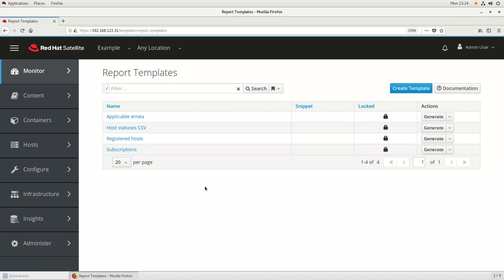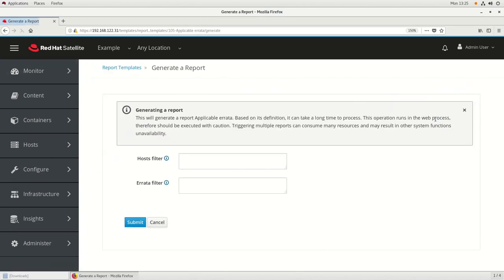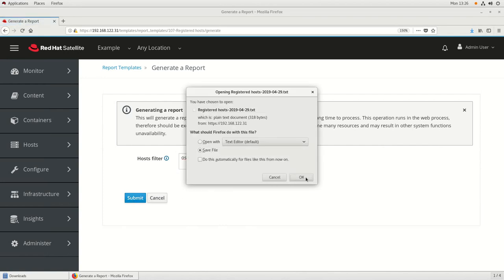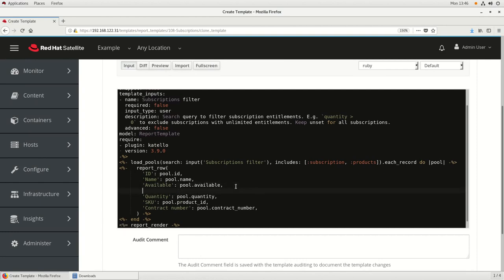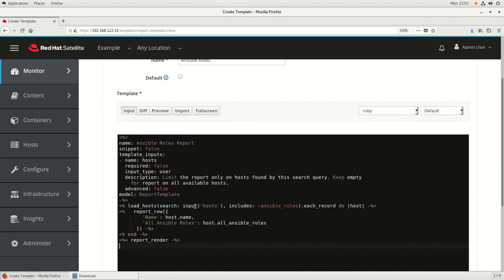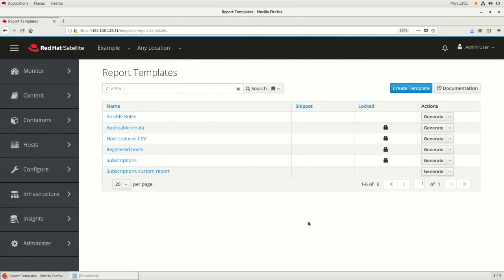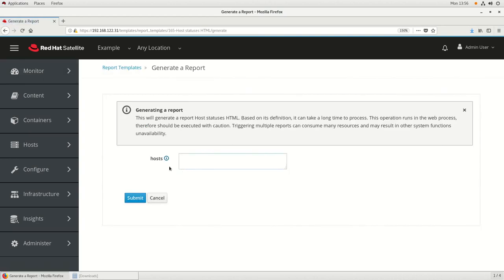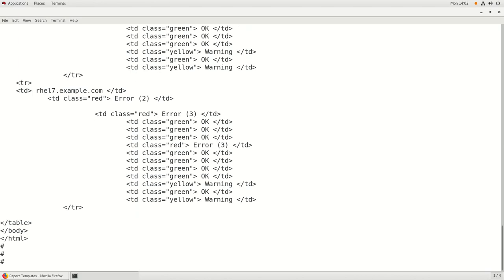Satellite 6.5 Reporting Engine Overview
Join Red Hat Senior Technical Account Manager Brian Smith as he demonstrates the Satellite 6.5 Reporting Engine feature, which allows Satellite customers to create reports which can then be exported.